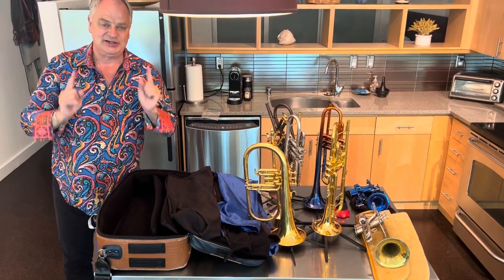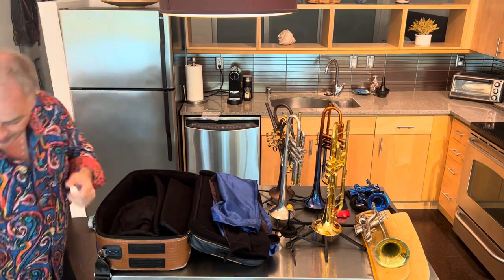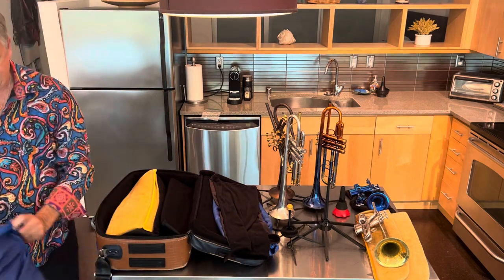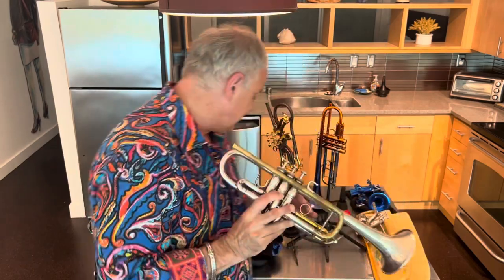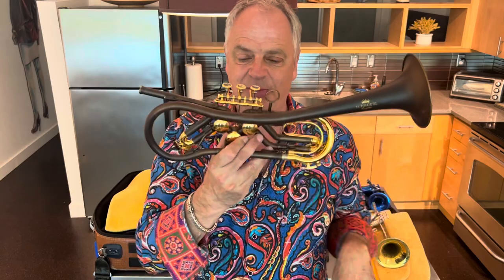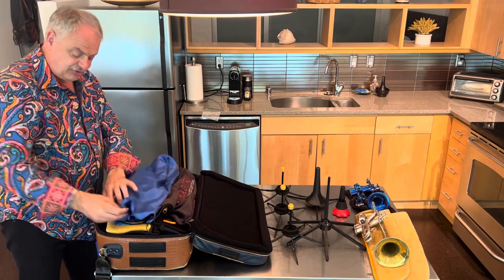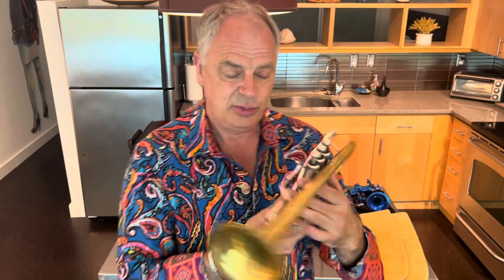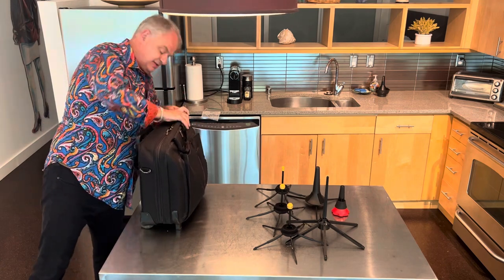7 trumpets as carry-on luggage!!!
I just broke a Guinness World record for most trumpets taken as carry-on. Here are 7 that I took on my flight from Los Angeles to Seattle yesterday along with stories about the horns themselves. After this many years of traveling, I definitely have discovered ways to beat the airlines at their biased carry-on rules!!!